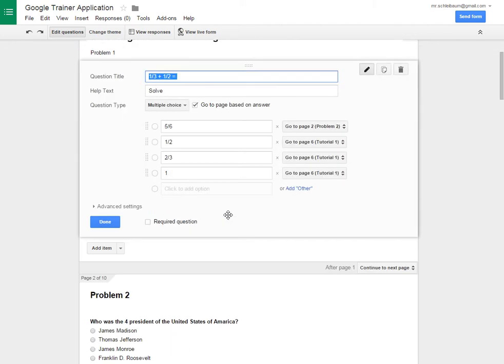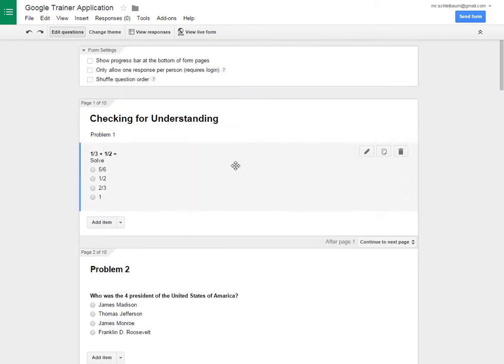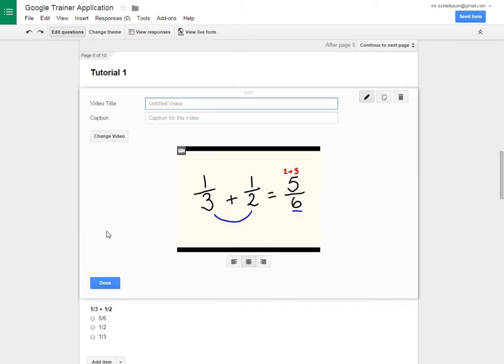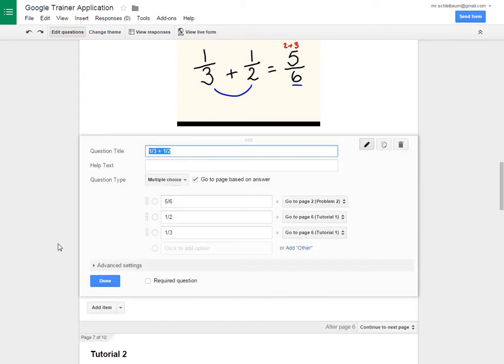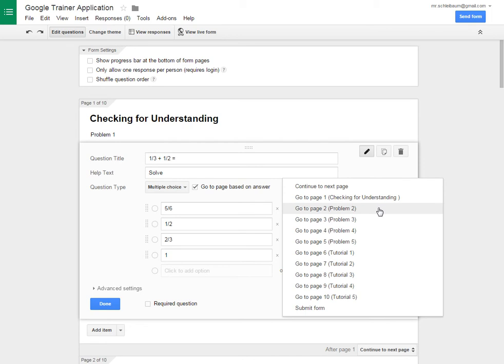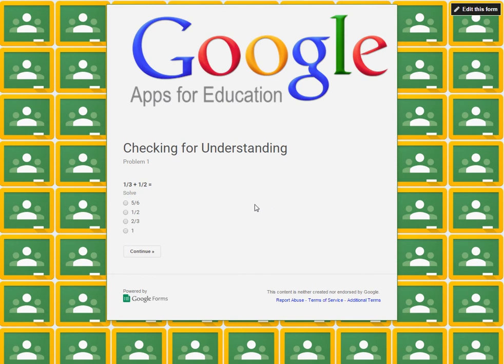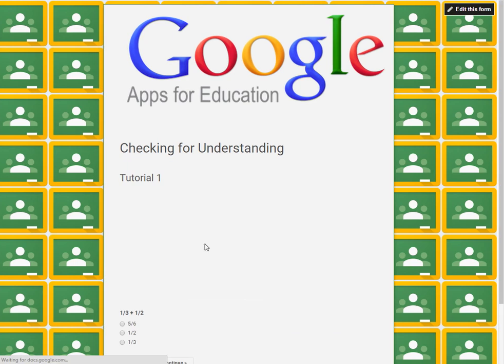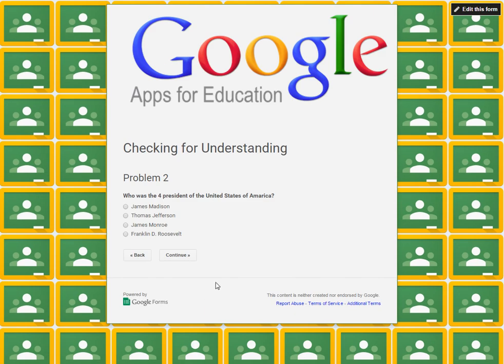Using Google Forms with page breaks in the classroom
In this screen cast I show how to use page breaks in Google Forms  to build  built in tutorials.